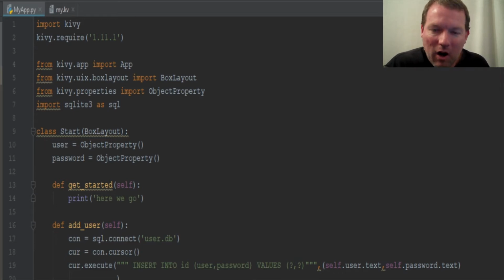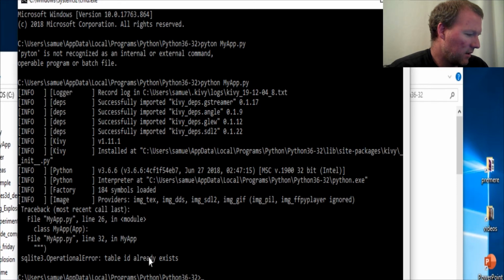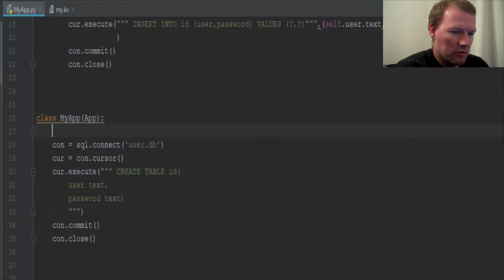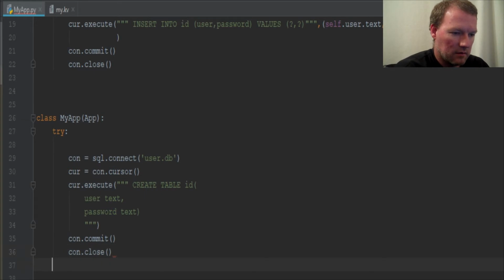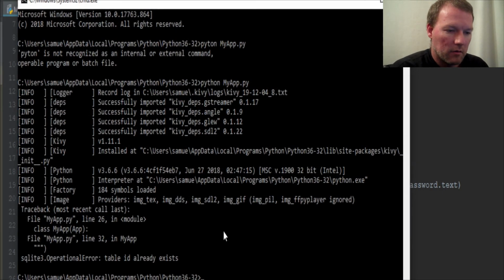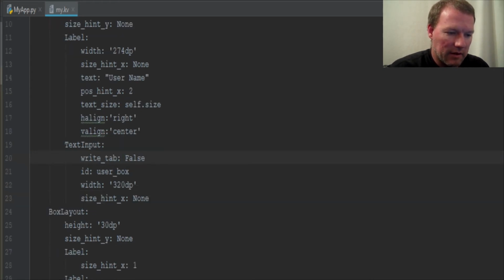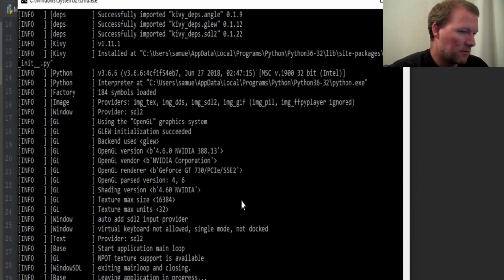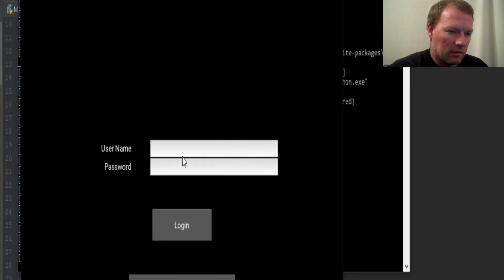Python Basics Tutorial How to Tab Between Kivy TextInput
Learn how to tab between textinput from kivy for python programming